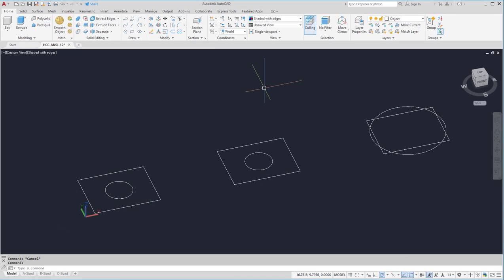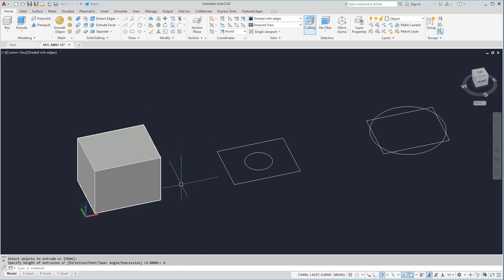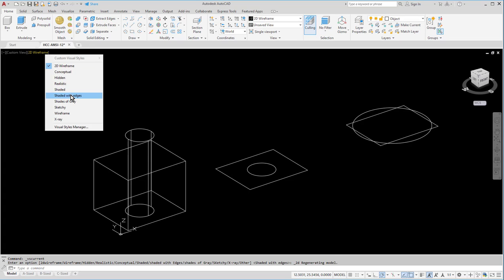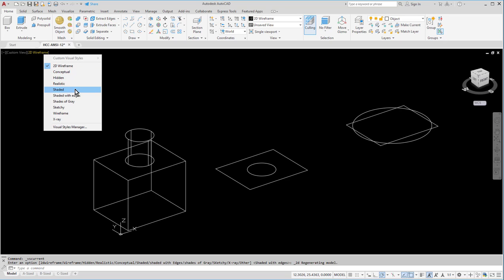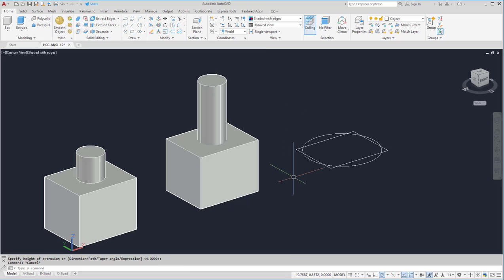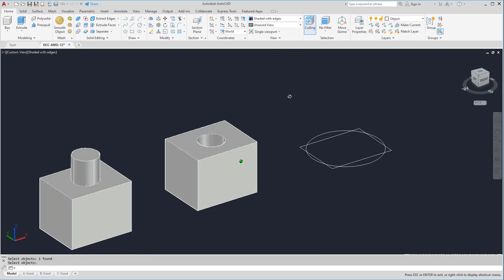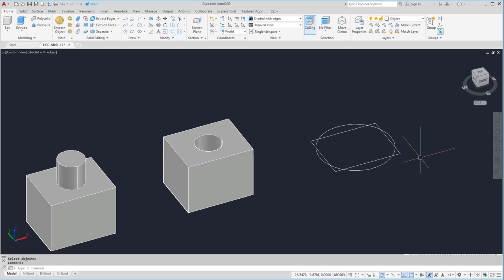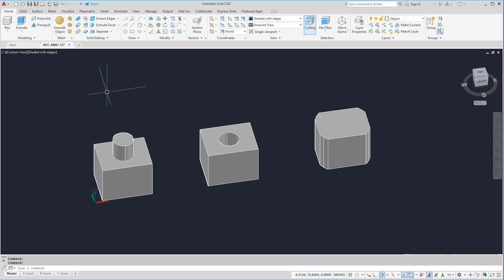DR211 Using Boolean Operations to Join and Subtract Solids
In this tutorial you will learn how to use Boolean operation in Autodesk AutoCAD. You will learn to use the Union tool to join solids, the Subtract tool to cut holes, and the Intersect tool to keep the intersection of multiple solid shapes.

0:00 Intro
0:14 Using the Union tool to join solids
1:35 Using the Subtract tool to cut holes out of solids
2:40 Using the Intersect tool to keep the intersection of two solids